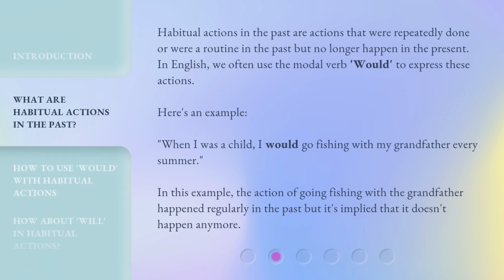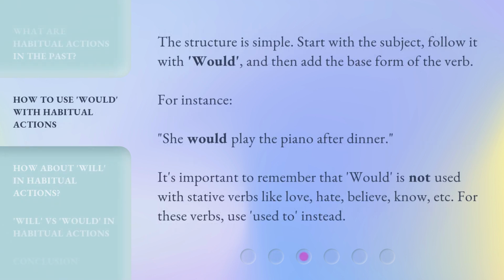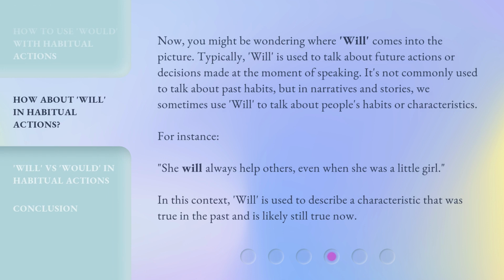Modal Magic: Exploring 'Will' and 'Would' in Habitual Past Actions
Modal Magic: Exploring 'Will' and 'Would' in Habitual Past Actions • Learn how to use 'Will' and 'Would' to describe habitual past actions in English grammar. Dive into this fun and simplified lesson on Modal Magic and master the usage of these modal verbs in expressing past routines and actions.

00:00 • Introduction - Modal Magic: Exploring 'Will' and 'Would' in Habitual Past Actions
00:38 • What are Habitual Actions in the Past?
01:11 • How to Use 'Would' with Habitual Actions
01:41 • How about 'Will' in Habitual Actions?
02:22 • 'Will' vs 'Would' in Habitual Actions